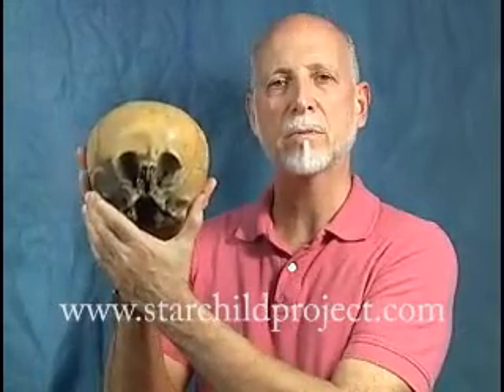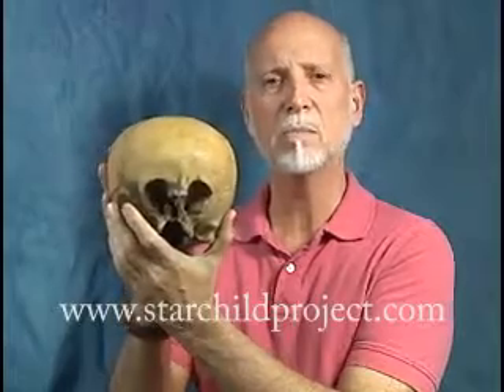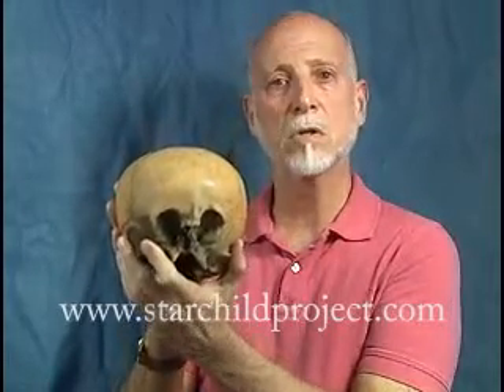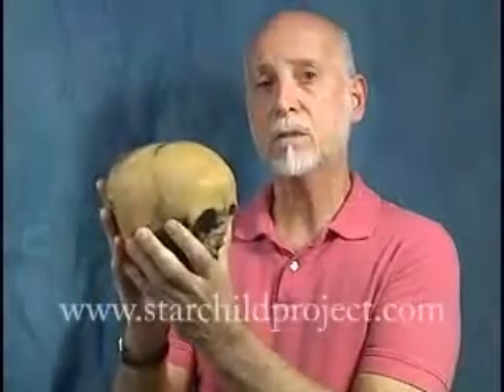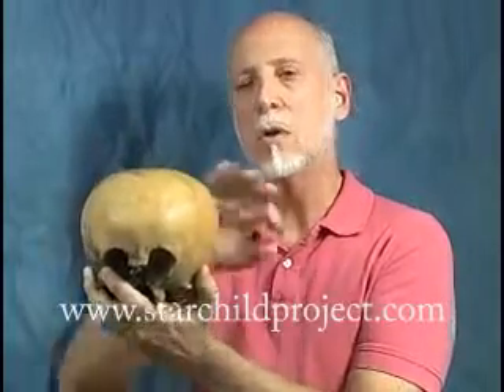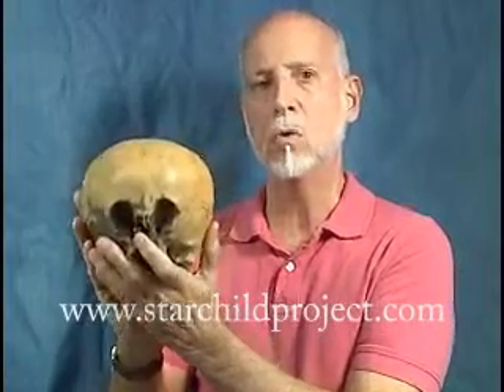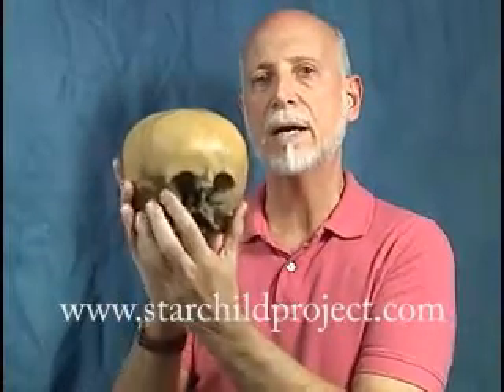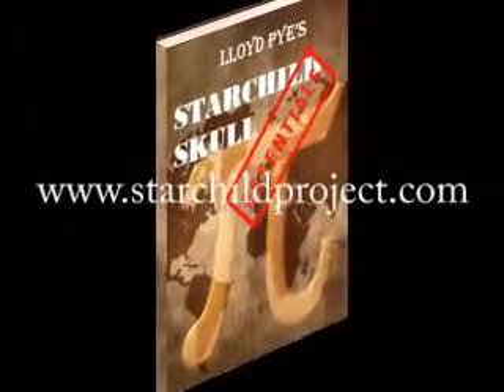Starchild Skull Bone Discussed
Lloyd Pye gives a two-minute analysis of what makes the Starchild's bone so incredibly different from normal human bone.